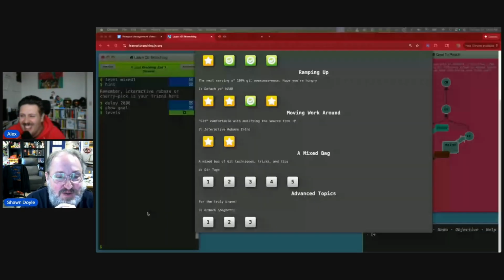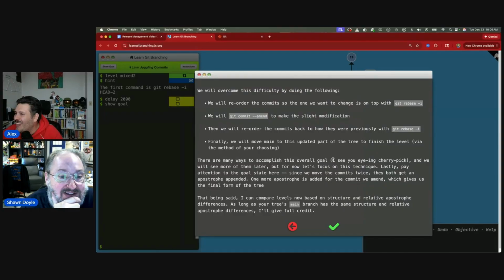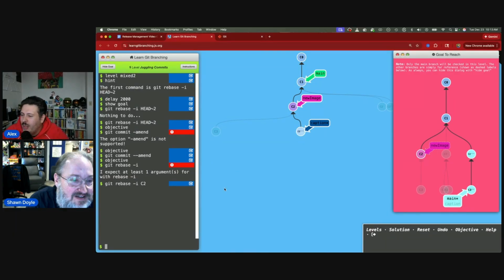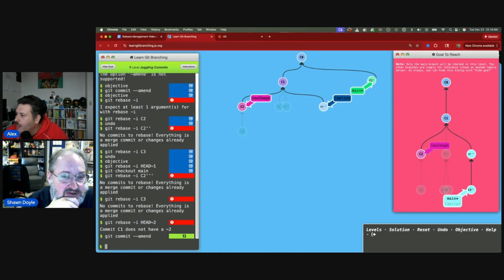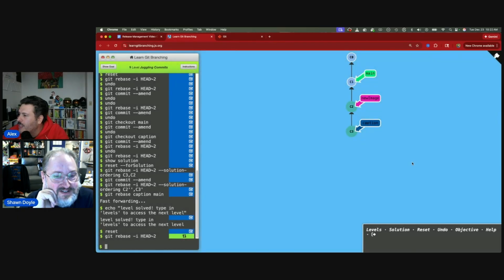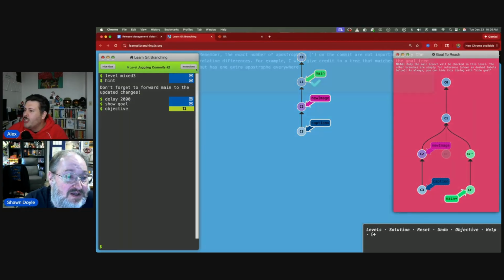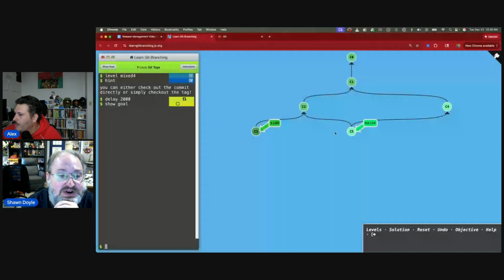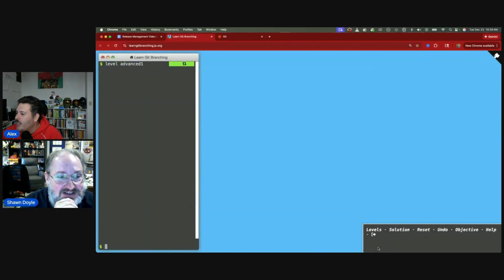Git Tutorial Part 4: Git Amend & Cherry-Picking — Fix Commits Without Wrecking Your Repo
In Git Tutorial Part 4, we cover two of the most powerful—and most dangerous—Git commands:
git commit --amend and git cherry-pick.

Used correctly, these commands save hours, clean up mistakes, and keep Git history readable.
Used incorrectly, they rewrite history, break branches, and create silent disasters that surface weeks later.

This episode shows you when to use amend and cherry-picking, when not to, and why it matters in real DevOps workflows.

In this Git tutorial, you’ll learn:

✔ What git commit --amend actually does
✔ How cherry-picking really works under the hood
✔ When cherry-picking is the right tool (and when it’s technical debt)
✔ How amend and cherry-picks impact pull requests and CI/CD
✔ The Git mistakes that quietly corrupt repo history

This isn’t about memorizing commands.
It’s about understanding consequences — especially in shared repositories, protected branches, and production pipelines.

If you’ve ever been afraid to run git amend or git cherry-pick, this episode explains why that fear is healthy—and how to use them correctly anyway.

👉 Watch the full Git Tutorial Playlist on DevOps Round Up